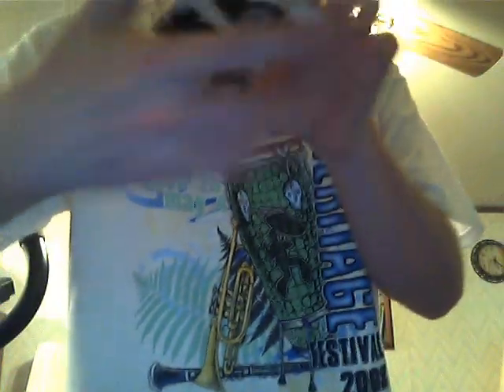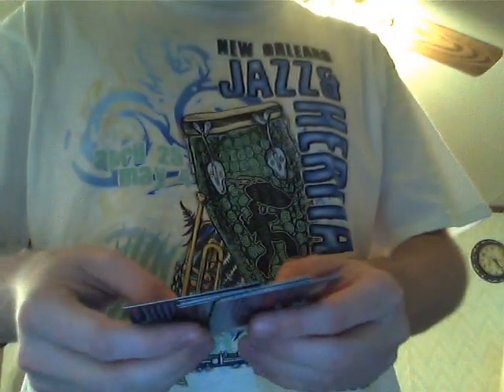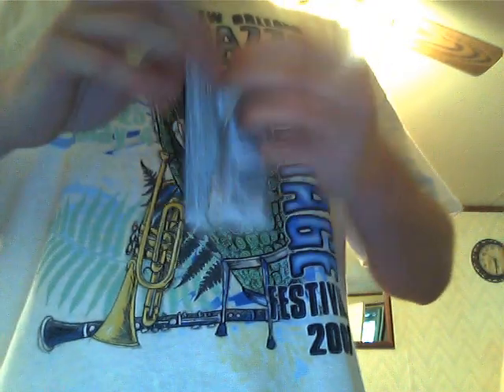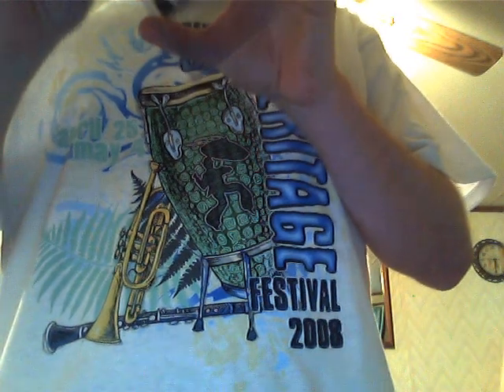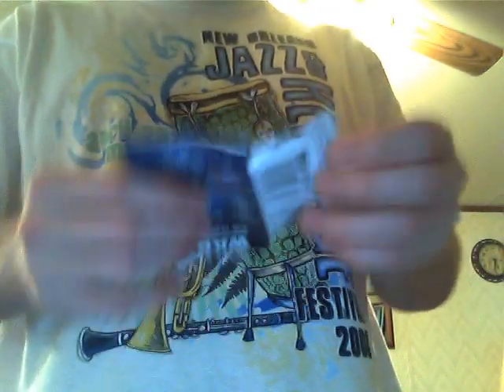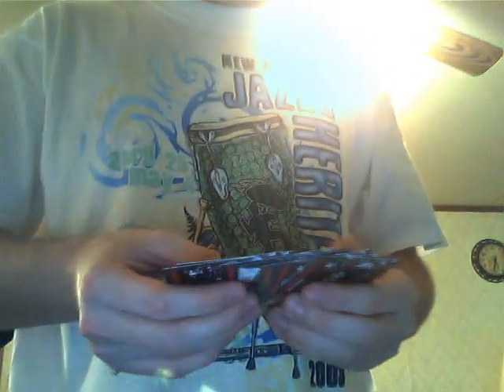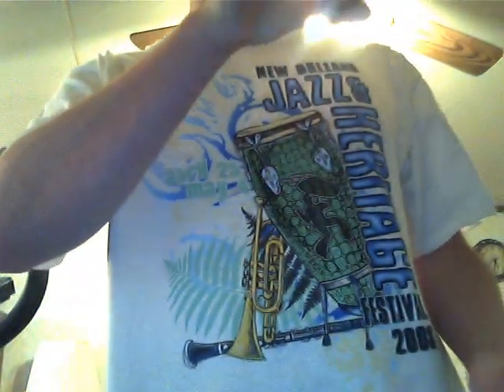2010 Star Wars Clone Wars Rise of the Bounty Hunter Case Break Results ANIMATOR SKETCH PULL !!!